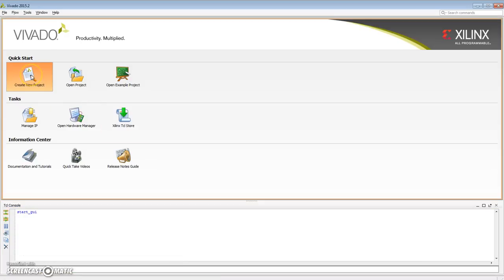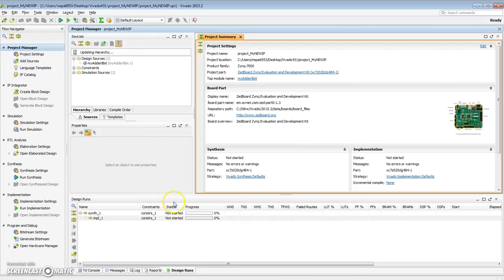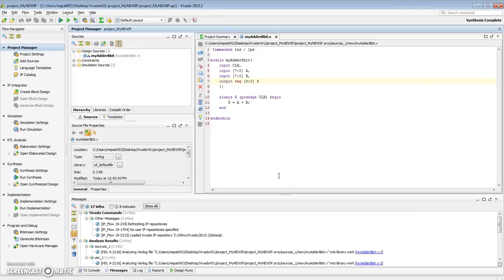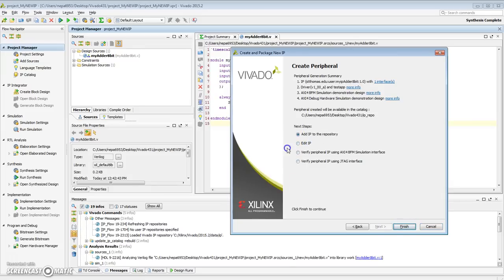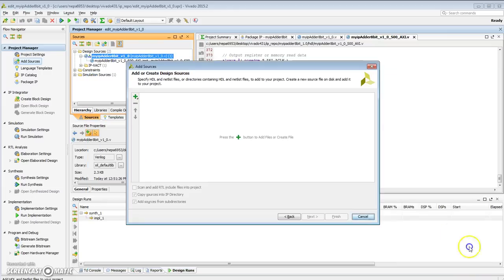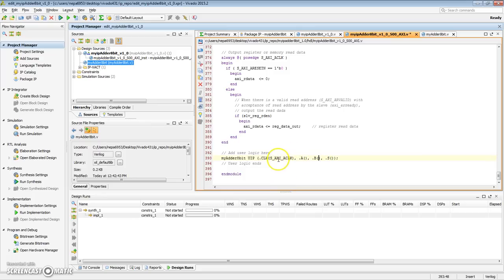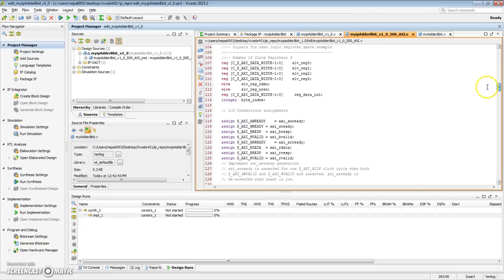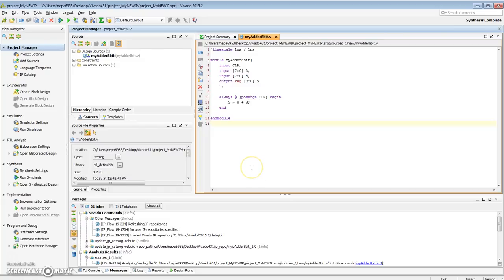Vivado 2015.2 CUSTOM IP PART I - Creating and Packaging Your IP Vivado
Creating your own IP from Verilog code in VIVADO 2015.2